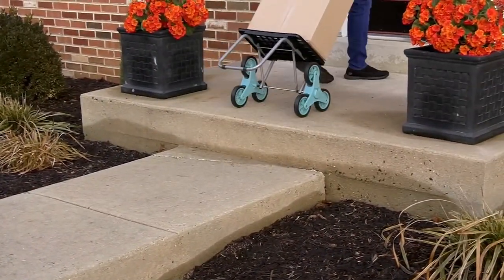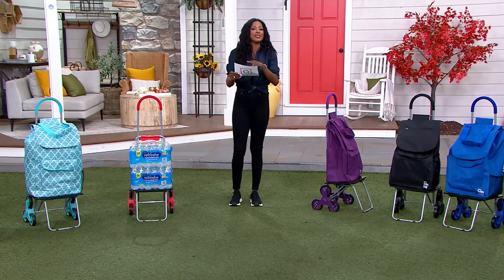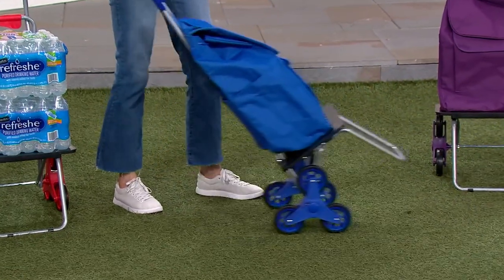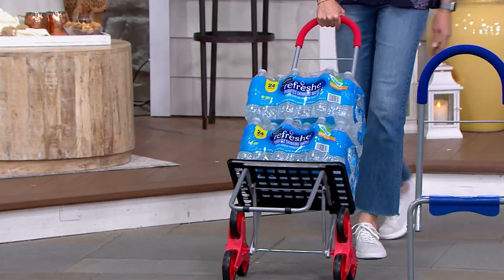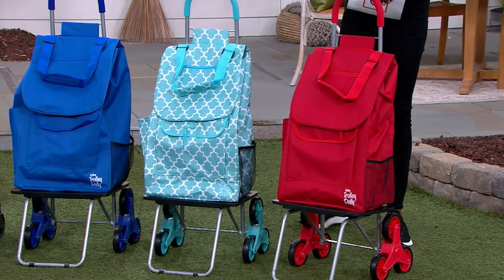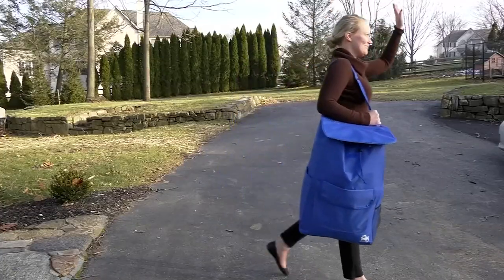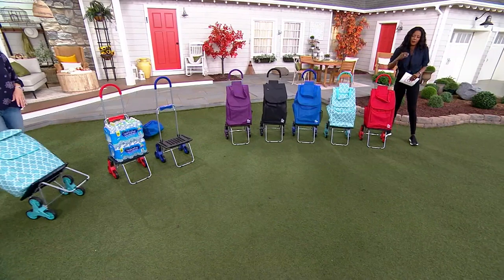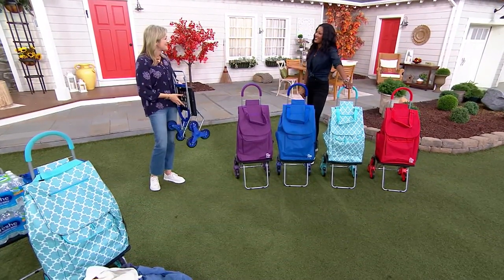Trolley Dolly Foldable XL Stair Climber Shopping Cart on QVC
Trolley Dolly Foldable XL Stair Climber Shopping Cart

If carting belongings around feels too much like a chore, let Trolley Dolly help carry the load. From the grocery store to the beach, it's a handy bag that organizes and a dolly that goes where you go.